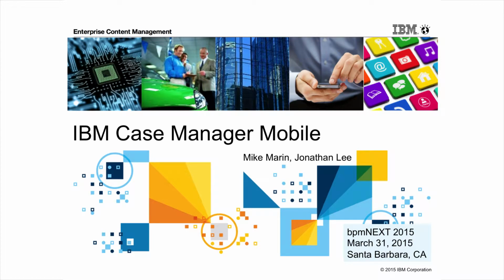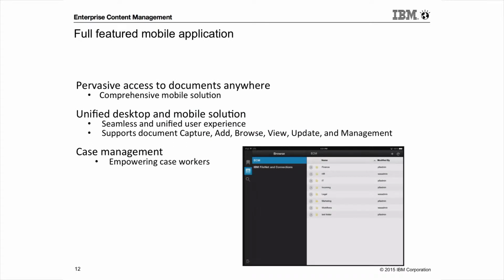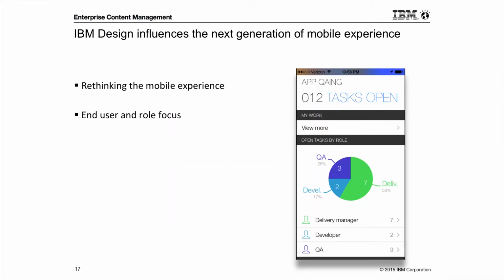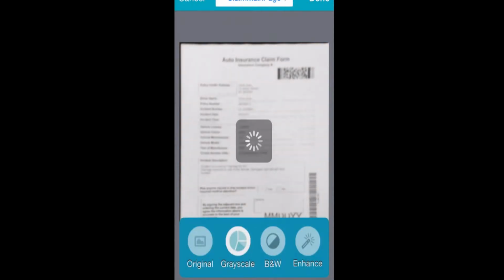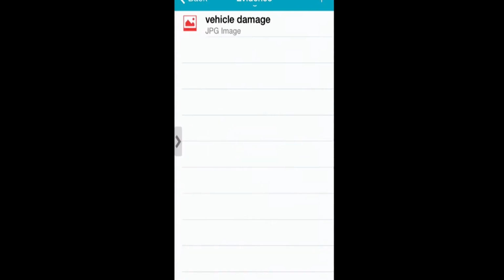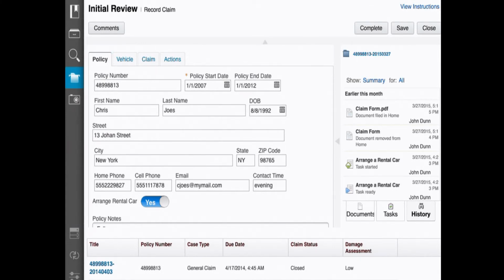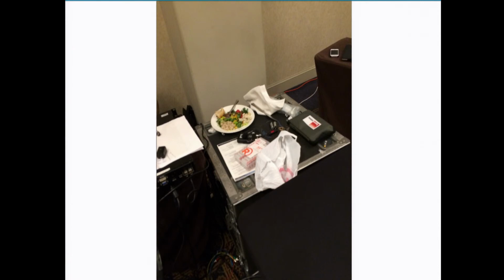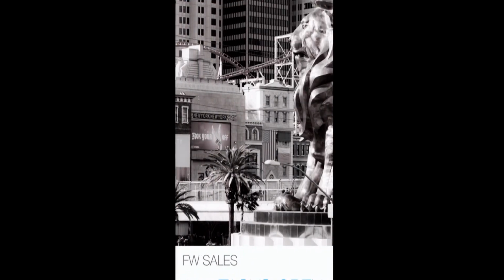bpmNEXT 2015: Mobile Case Management and Capture in Insurance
bpmNEXT 2015: Mobile Case Management and Capture in Insurance presented by Mike Marin and Ian Story, IBM

Insurance claim processing requires highly skilled knowledge workers using unstructured content (documents, pictures, video, etc.) in a highly collaborative environment, making it a great Case Management use case. You will see a live demonstration of IBM’s state of the art mobile case management and capture platforms being used to solve an insurance claims scenario.

Mike Marin is an IBM Distinguished Engineer and the chief architect for the IBM Case Manager product. Marin is also an Association for Computing Machinery (ACM) Distinguished Member and life member, with a MSCS in Artificial Intelligence. He has more than twenty years of experience designing and developing system software. The last twenty years, he has developed several workflow, business process management (BPM), and case management products, in addition to participating in standard organizations including WfMC, OMG, and OASIS working on BPM, Case Management, and workflow standards. He has edited and contributed to the definition of several software standards, as well as written several papers and articles on the subject. Marin is a Fellow of the WfMC and has received the WfMC Excellence Award for his technical contributions to the WfMC standardization efforts.

Ian Story is a Program Director in Enterprise Content Management (ECM) at IBM. In this role he works on overall ECM strategy and evangelism, with an emphasis on mobile, cloud and user experiences. Previously, Ian was a senior product manager assigned to Content Navigator, IBM ECM integration with both IBM Connections and Microsoft SharePoint, and initiatives around mobile and cloud. His background includes over a dozen years as an ECM customer before joining IBM, with large Fortune 500 organizations including: JPMorgan Chase & Co., Washington Mutual Bank, and Weyerhaeuser. Additionally, Ian has previously been involved in the venture capital community and co-founded a privately held software research and development firm, specializing in mobile technology and application development. Ian holds bachelors degrees in both computer science and business from Pacific Lutheran University, and resides in Seattle, Washington, USA.